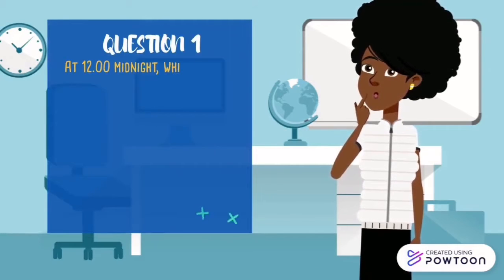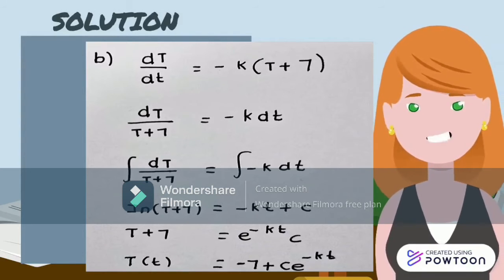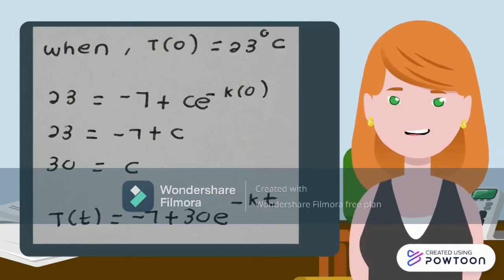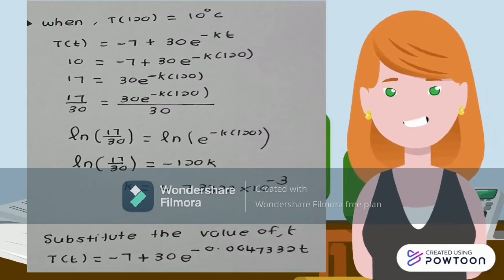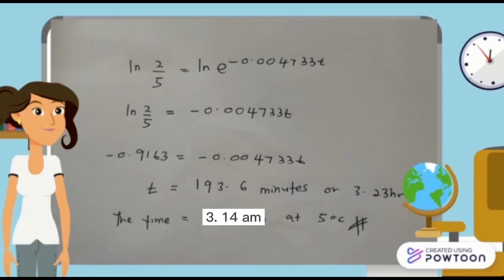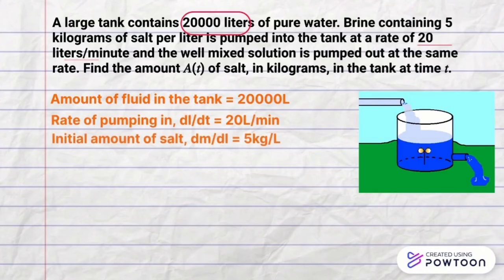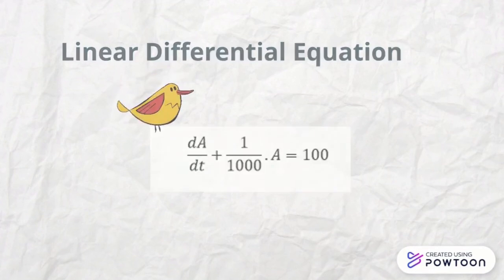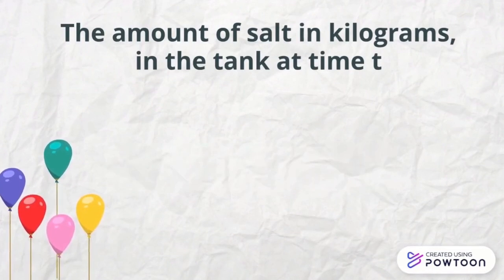SMN3043 : ASSIGNMENT 1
SMN3043 - GROUP H

Team members;

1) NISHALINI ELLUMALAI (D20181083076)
2) NORFARHAIN BINTI AWANG (D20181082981)
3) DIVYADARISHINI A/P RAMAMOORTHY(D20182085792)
4) NOOR LYANA BT NOR KHALIFAH(D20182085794)
5) IZZAH AQILAH BINTI MOHD NOR (D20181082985)